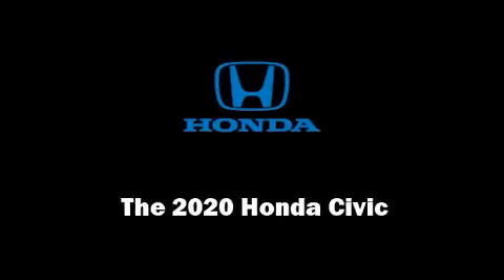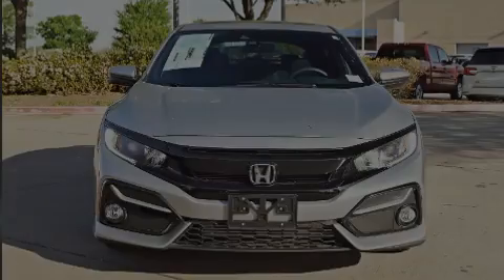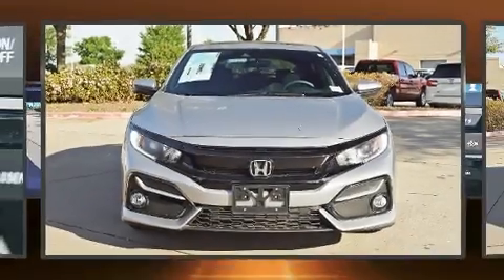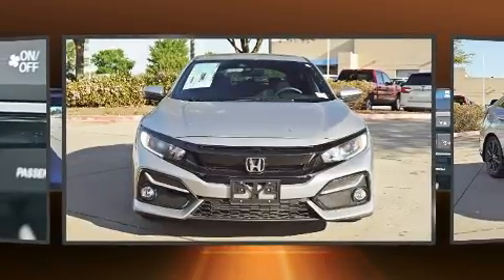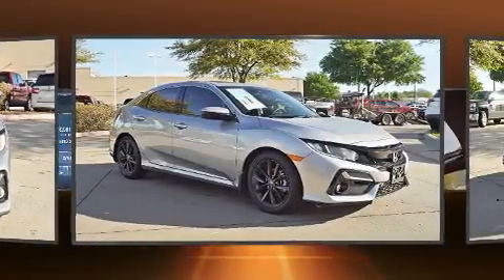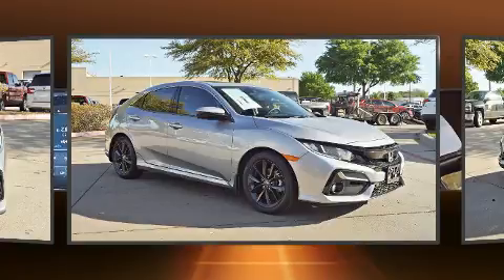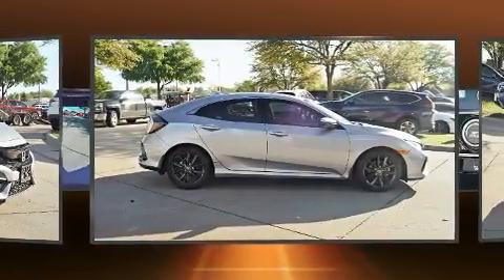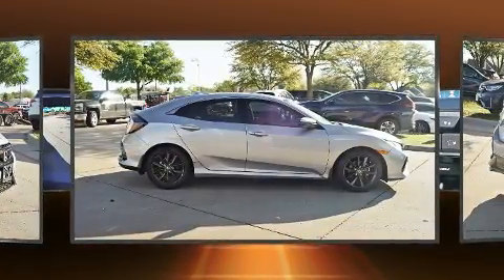2020 Honda Civic EX CVT in McKinney, TX 75070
Sensibility and practicality define the 2020 Honda Civic This 4 door, 5 passenger hatchback is ready to drive off the showroom floor! Performance and efficiency are both prioritized thanks to the efficient 4 cylinder engine, and for added security, dynamic Stability Control supplements the drivetrain. Turbocharger technology provides forced air induction, enhancing performance while preserving fuel economy. Comfort and convenience were prioritized within, evidenced by amenities such as: delay-off headlights, a rear window wiper, an outside temperature display, front bucket seats, lane departure warning, cruise control, and more. Storage solutions are integrated throughout the interior, demonstrating thoughtful attention to detail. For drivers who enjoy the natural environment, a power moon roof allows an infusion of fresh air. Audio features include an AM/FM radio, steering wheel mounted audio controls, and 8 speakers, providing excellent sound throughout the cabin. Honda ensures the safety and security of its passengers with equipment such as: dual front impact airbags with occupant sensing airbag, head curtain airbags, traction control, a security system, an emergency communication system, and 4 wheel disc brakes with ABS. Brake assist technology provides extra pressure when applying the brakes. We pride ourselves in consistently exceeding our customer's expectations. Please don't hesitate to give us a call.